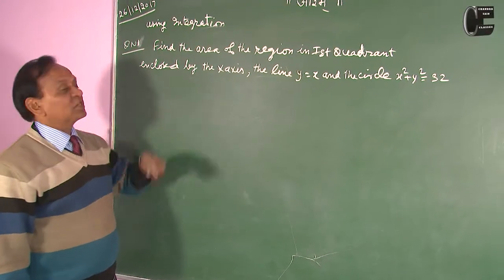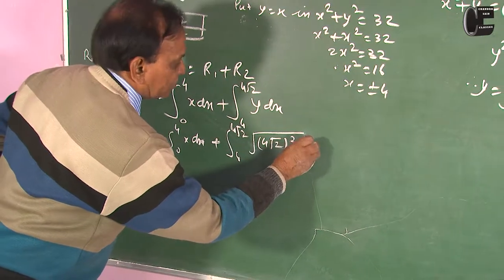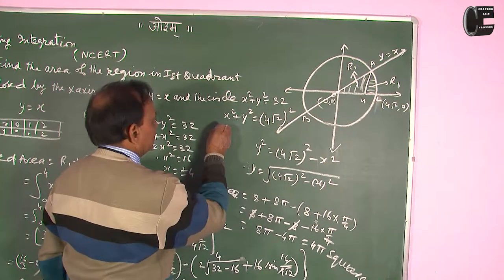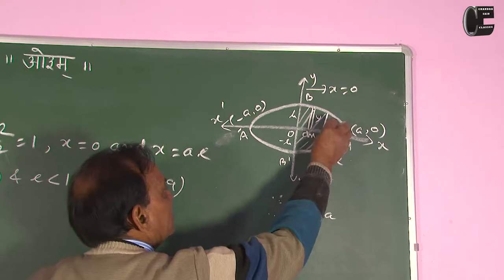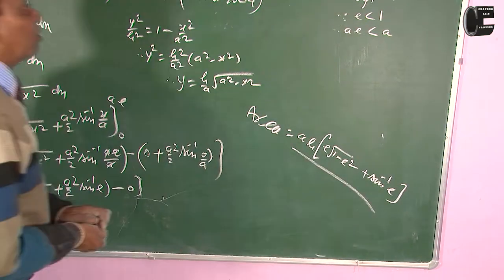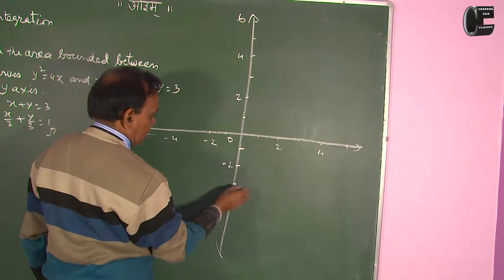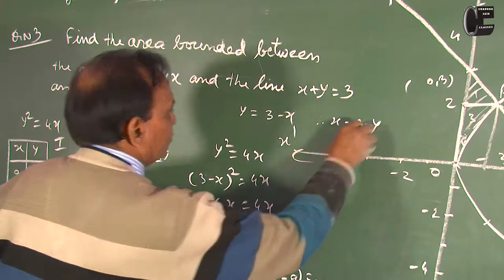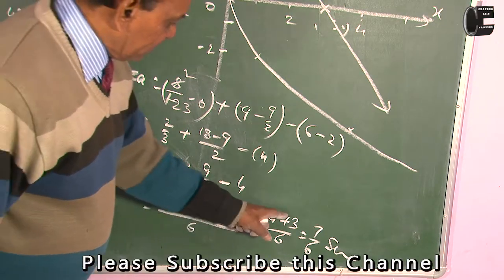Finding area using integration part 2